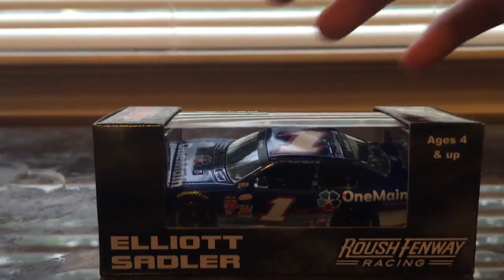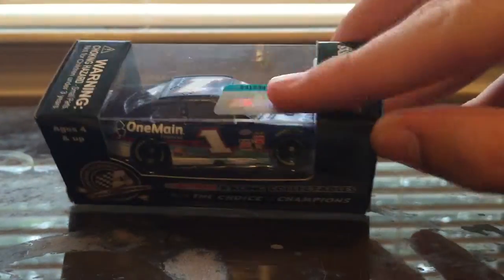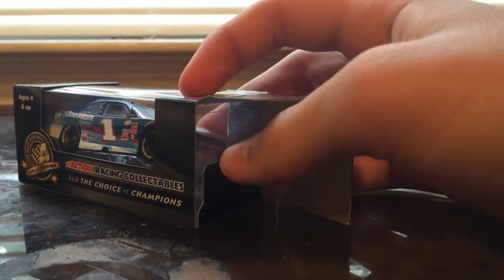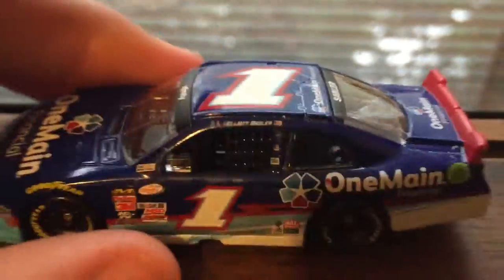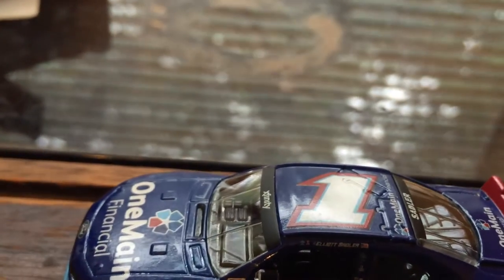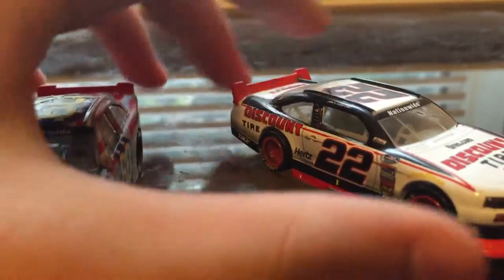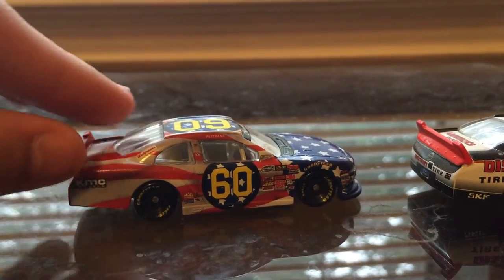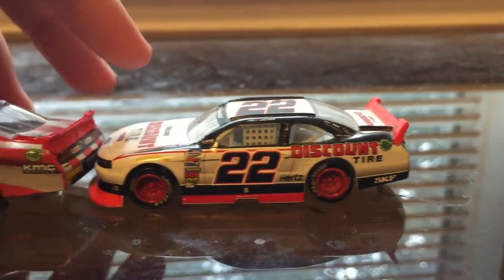Elliott Sadler 1 xfinity eBay unboxing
Elliott Sadler 1 One main financial Xfinity